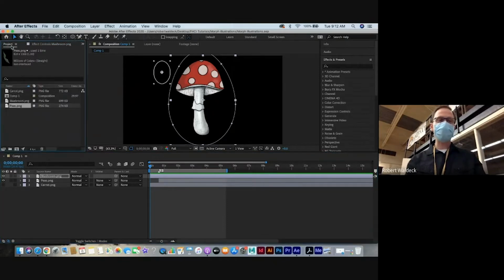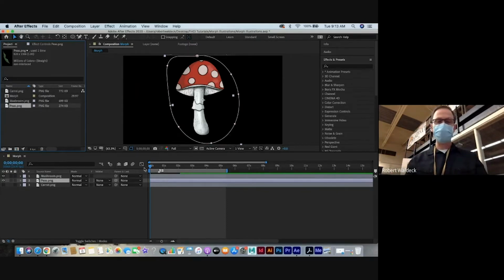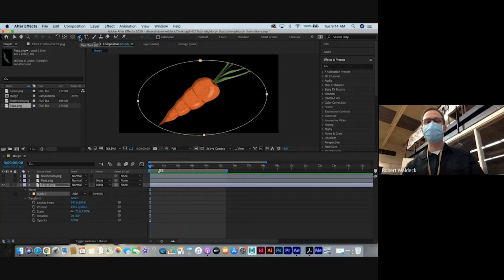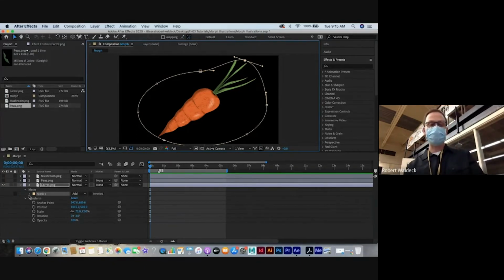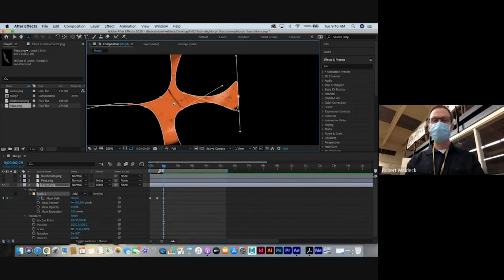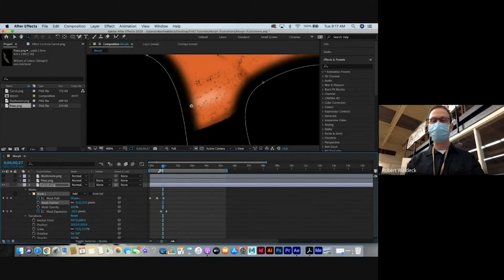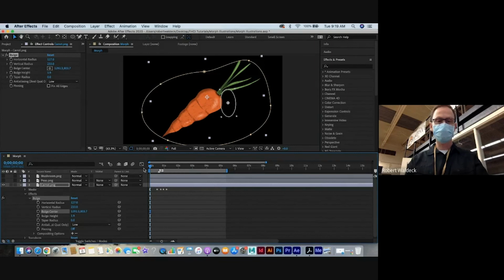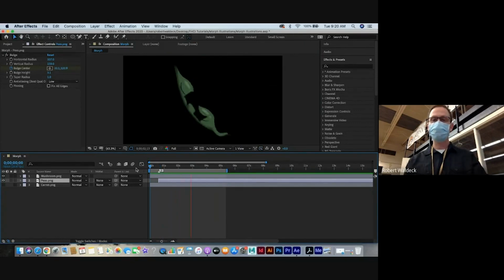Live Lesson: Morphing Illustration Tips (After Effects)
In this video, we use illustrations as a base while adding wacky morphing effects.